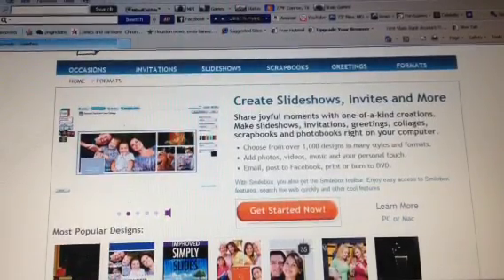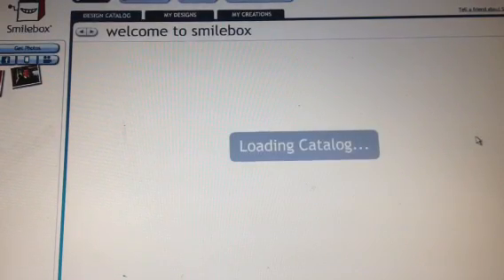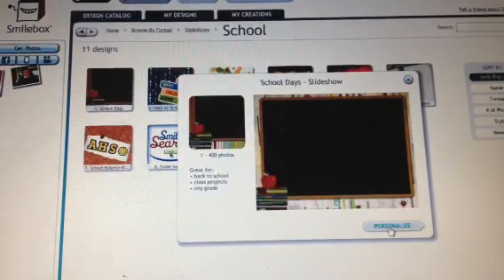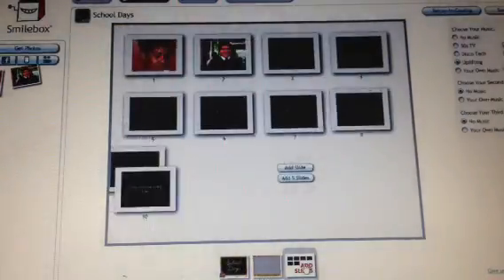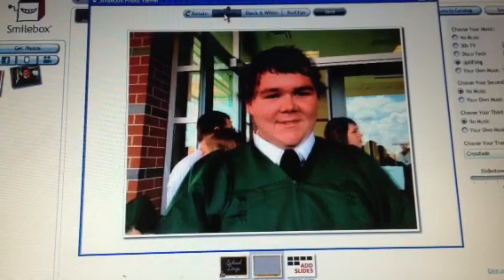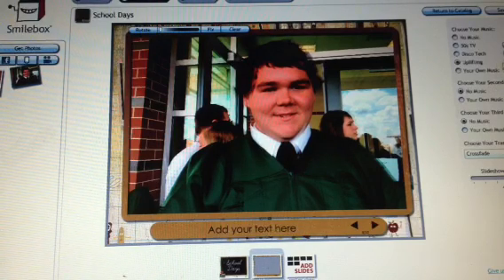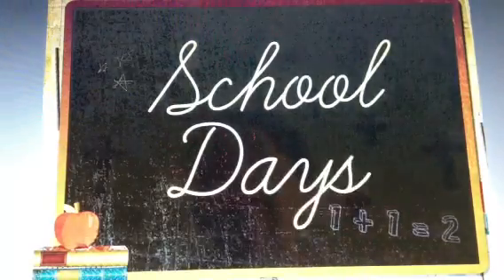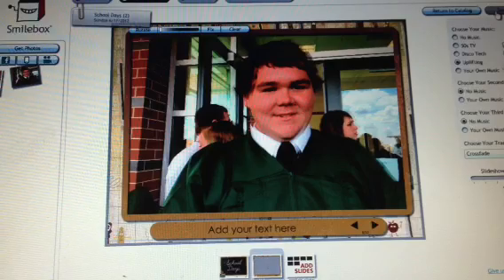Smilebox tutorial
Brief video easy steps